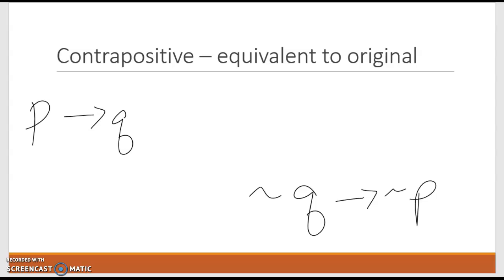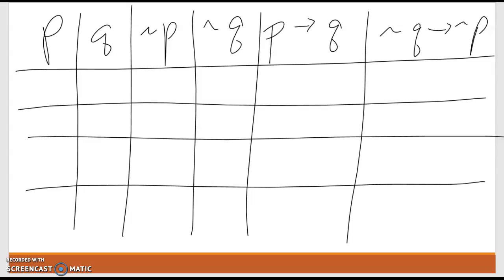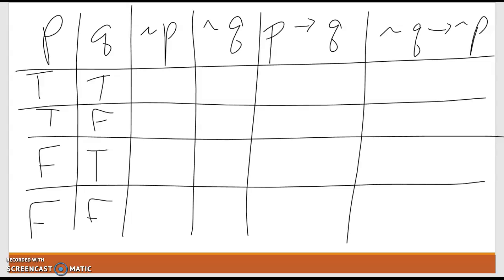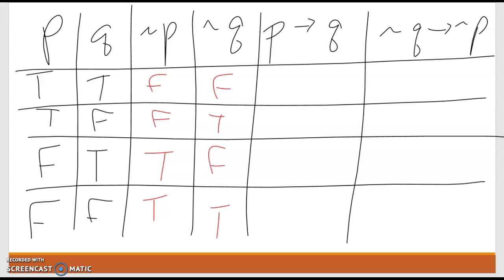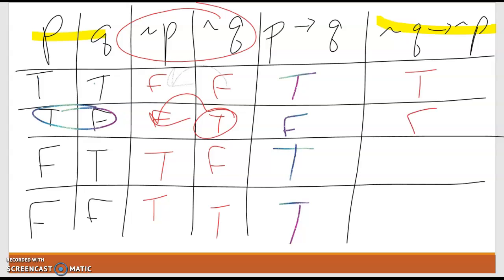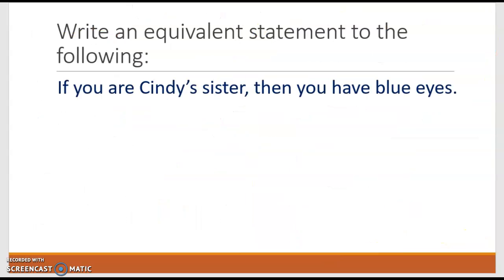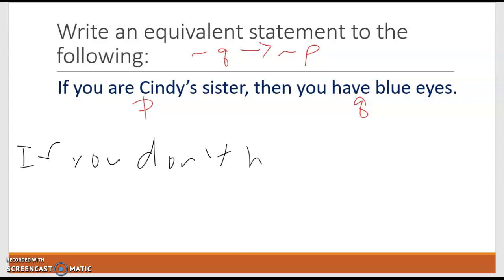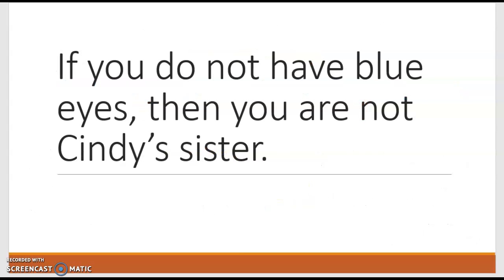Determine logical equivalence of conditional statements